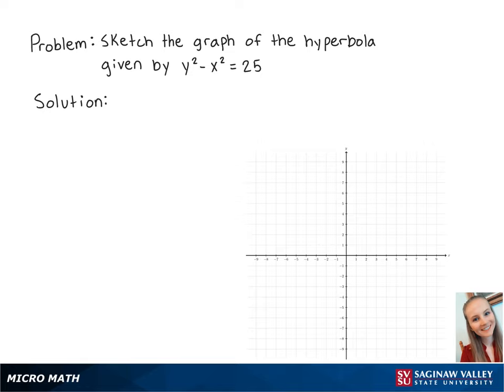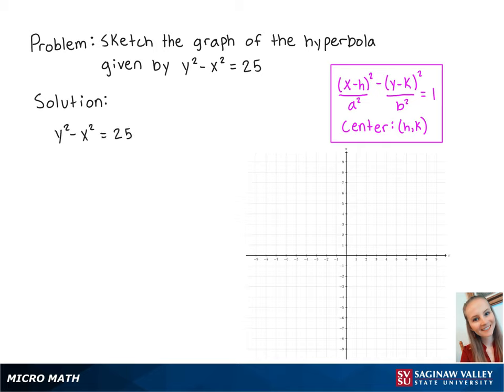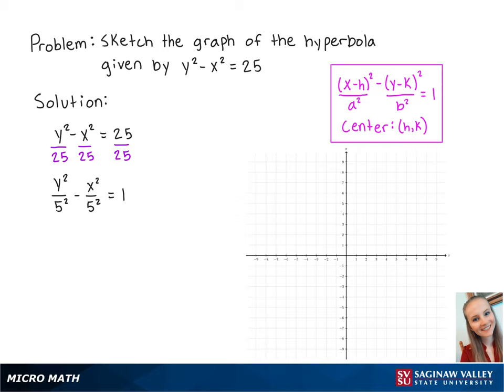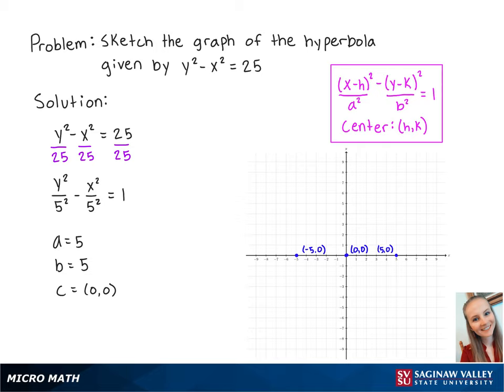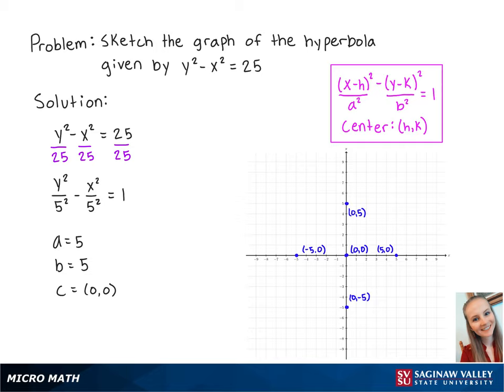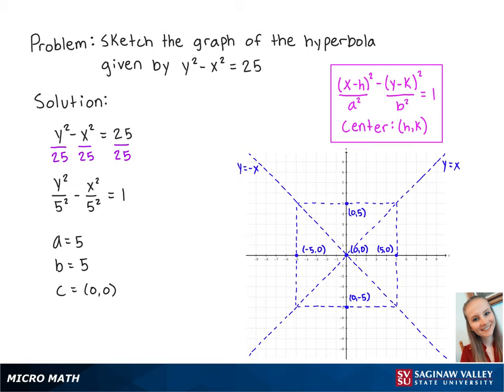Hyperbolas: Graph the hyperbola y^2 - x^2 = 25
Erin from SVSU Micro Math helps you graph a hyperbola.

Problem: Graph the hyperbola y^2 - x^2 = 25